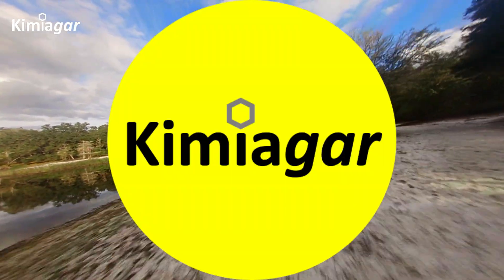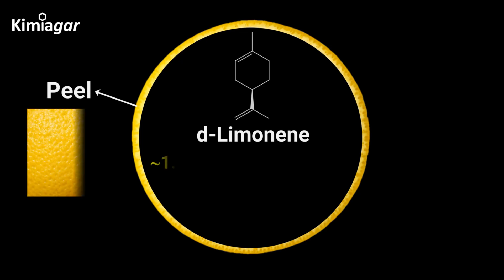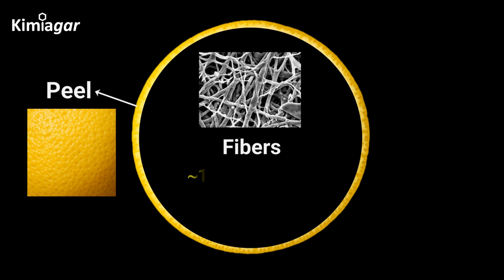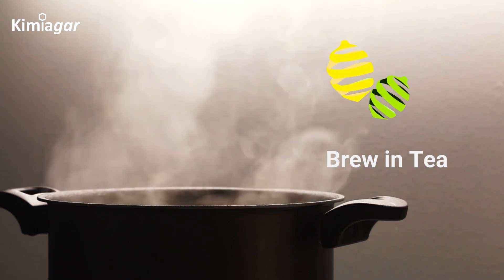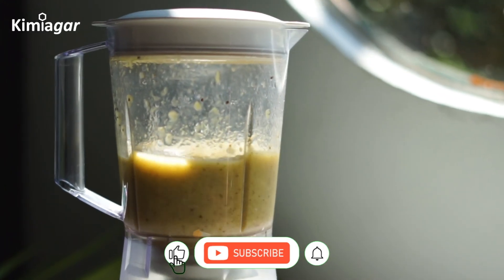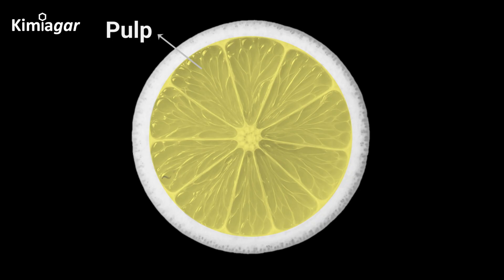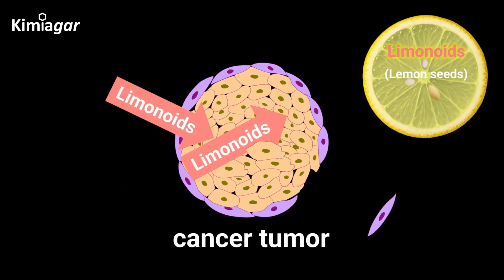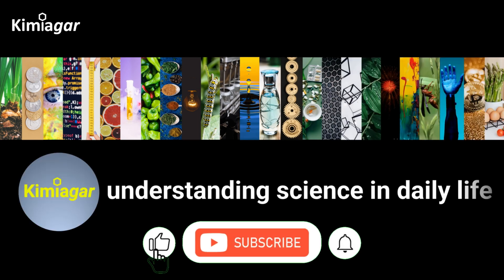Lemons! A secret to Living Longer | Science | Anatomy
Today, we’re exploring something truly amazing — lemons —scientifically known as Citrus limon. These bright, zesty fruits are more than just a kitchen staple; they’re a biochemical marvel — packed with nutrients and health benefits.

● Animations were created on Microsoft PowerPoint (office 365)